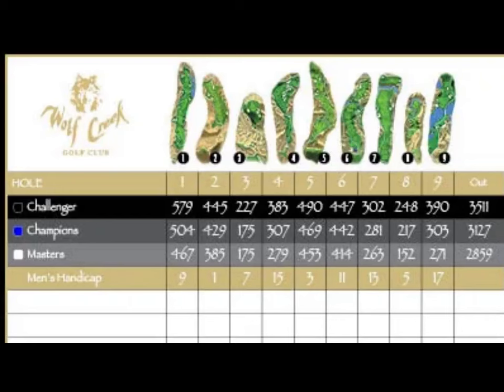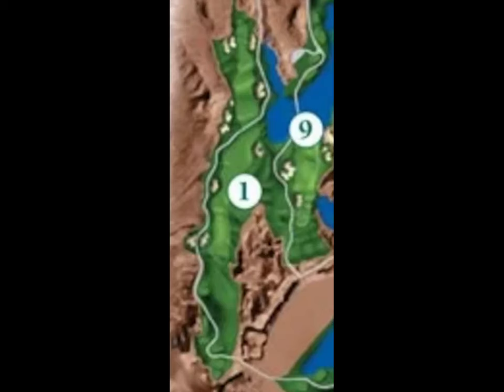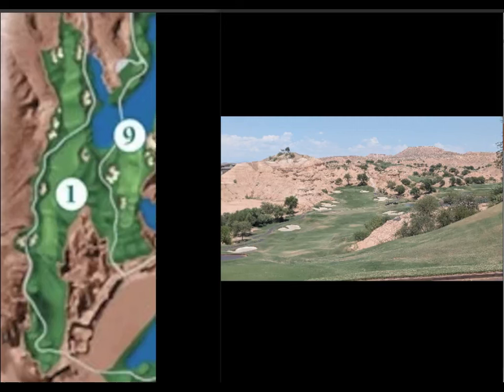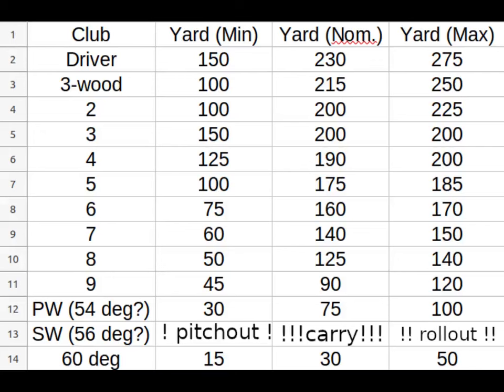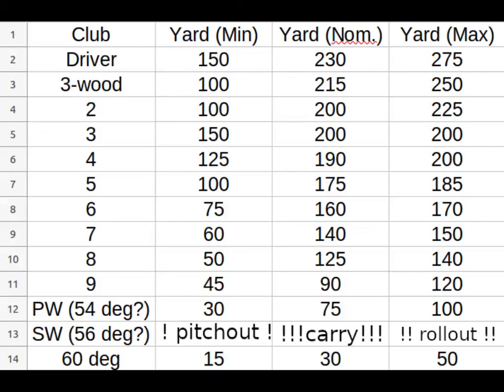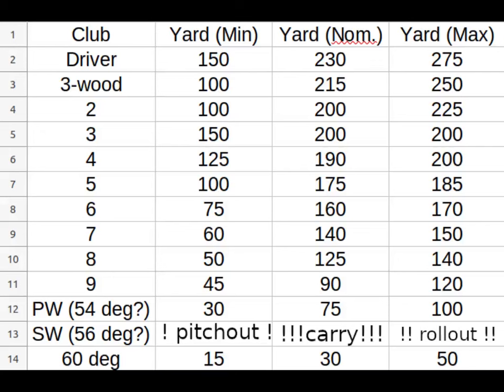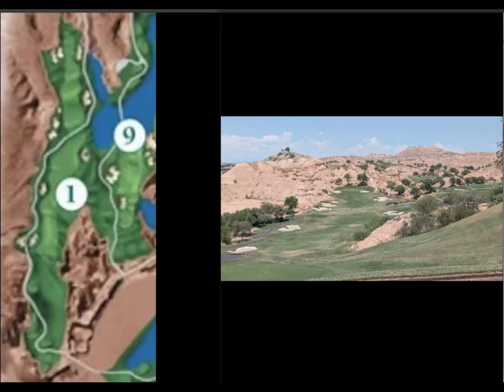Golf 101 pt. 3a: Understanding your game.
We make our way from the driving, chipping and putting-ranges to real golf on a real course.

Correction: the nominal yardage with a club is the distance that you feel that you can comfortably and reliably hit with a club "under normal conditions"...the carry-distance is some 25 yds lower, so that if you have a hazard to carry, you can reliably put a ball OVER the carry, on your desired shotline, safely on the other side if that carry distance is slightly lower.

The total distance that the ball will normally carry over the hazard and then rollout & stop behind the carry, not the distance that you want the ball to carry or the distance of carry & roll but still stop in FRONT of the lateral-hazard (the lay-up distance). Not half or 25% of the time, and not "if you get a great shot". It's the distance that you can comfortably clear almost every time that you hit that club plus the rollout that you get afterwards. You're betting on clearing that carry with that club, but not hitting the ball a mile past it.

It is critical that you measure this from a flat lie on the fairway with no wind to a landing-point on a flat lie beyond the carry at the same elevation as the lie from which you're hitting. You'll make adjustments from there based on the specific conditions, same with the max and min distances. Similarly the max distance has to include rollout just as the minimum distance does also. The max distance helps you to keep the ball in play, the minimum distance helps you get out of trouble without hitting into trouble somewhere else. The minimum distance is essentially the lower limit of your well-controlled pitching distance with each club. This can be reduced substantially if you need to keep the ball unusually low or high and/or in your shotine. It is NOT the shortest distance that you can hit each club. It's a mark of how close you can play a ball accurately off the fairway with a given club while taking roughly a quarter-swing, as the general case is that pitches with long irons are very difficult to control relative to the shorter irons.

You will evolve a distance "comfort-zone" hitting shots with each club. There may be some overlap between various clubs depending on desired distance, but there will be clubs that work for various shots and clubs that just won't work. This all changes with time and skill.